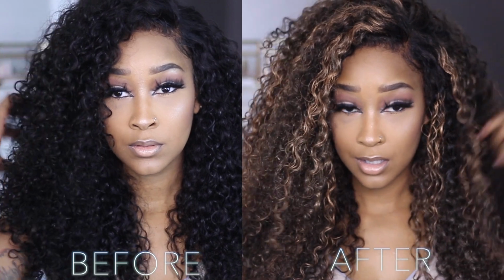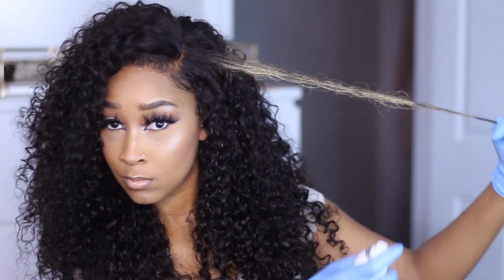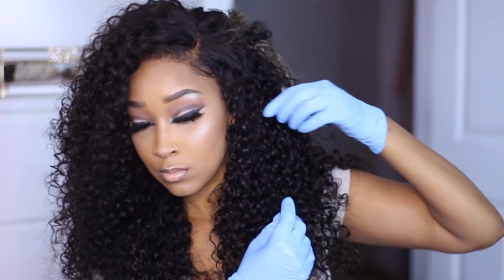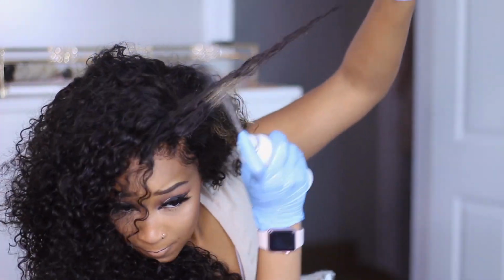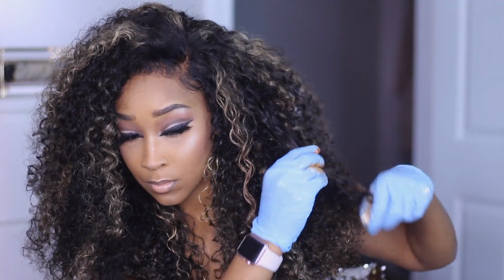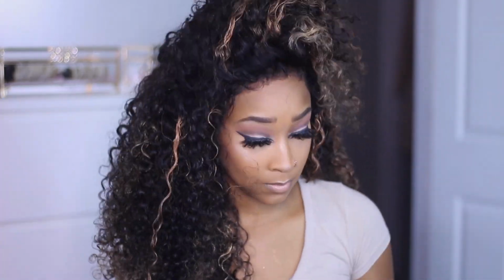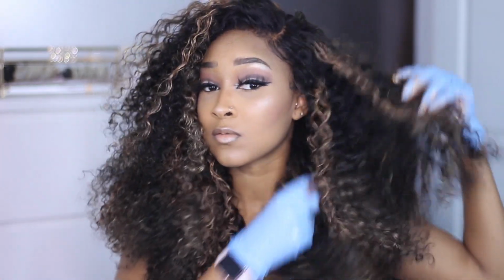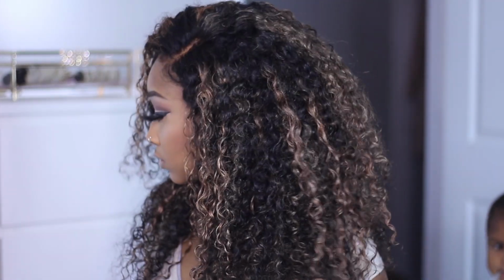How to get Highlights in Minutes! No bleach! No Dye | Nadula Hair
Hey everyone! I wanted to do a quick tutorial on how to get these gorgeous highlights with minimal work and no dye or bleach.

Thank you so much to Nadula Hair for sponsoring this video and sending me this hair.

I have in 4 bundles of 20" Brazilian curly with a frontal.

All details about the hair are below!

Nadula Hair Super Sale:UP TO $50 OFF!!!
Can $5 make a wig? Yesss!!!